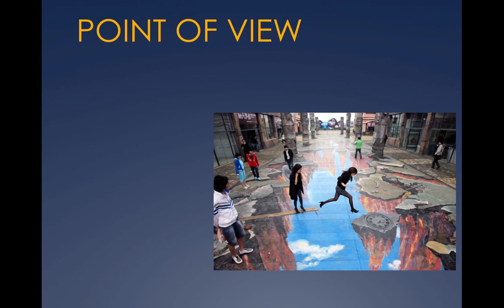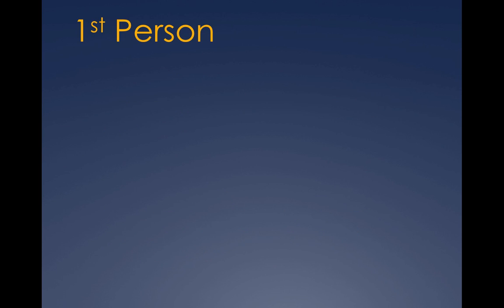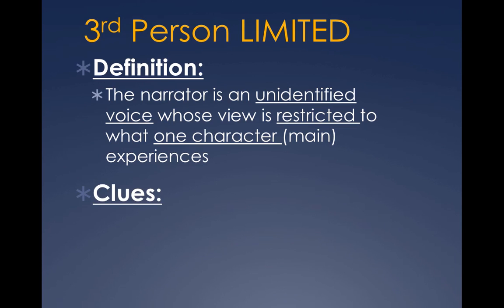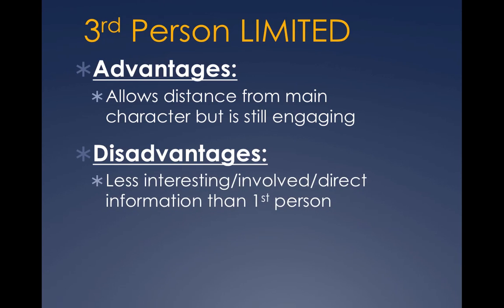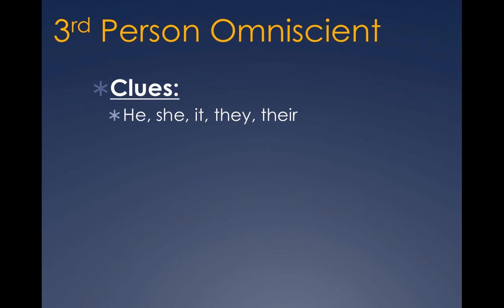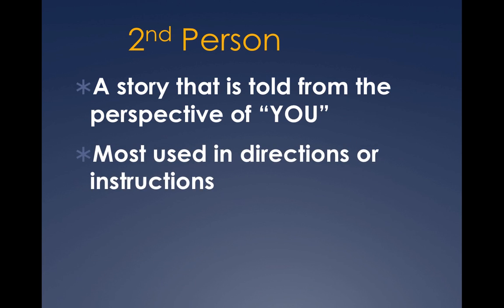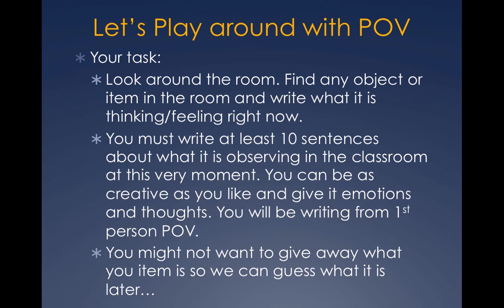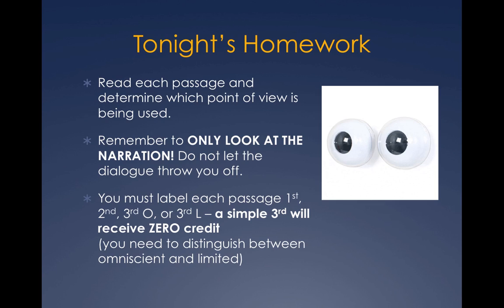Point of View Notes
Listen to the notes on Point of View and take notes from the powerpoint on your pink assignment sheet. Use these notes throughout the year to analyze point of view in literature.